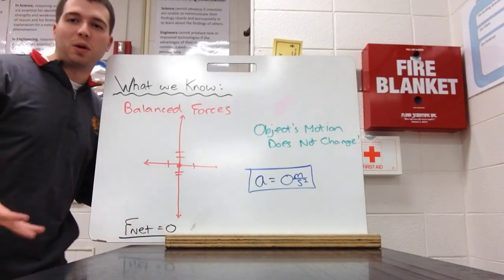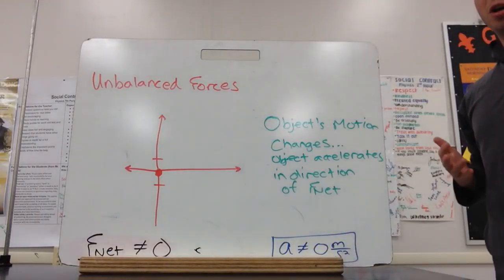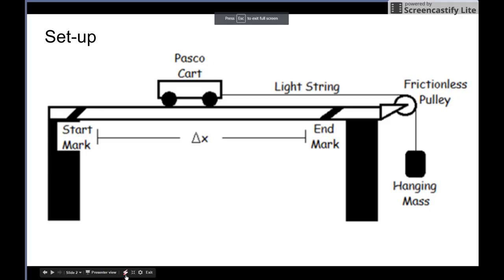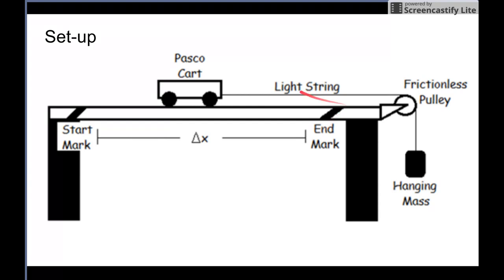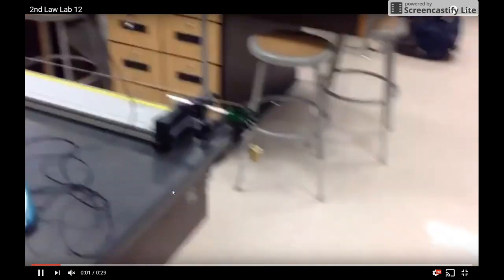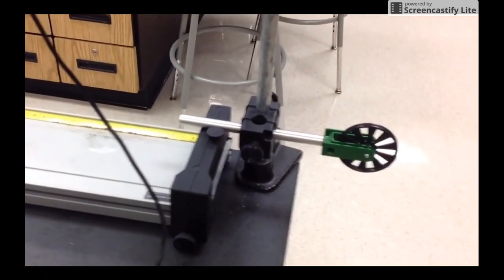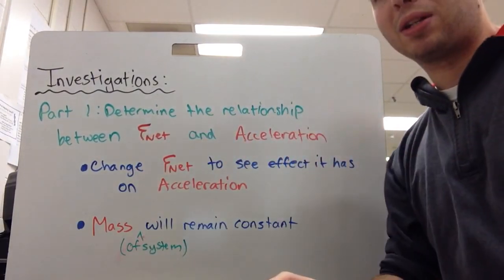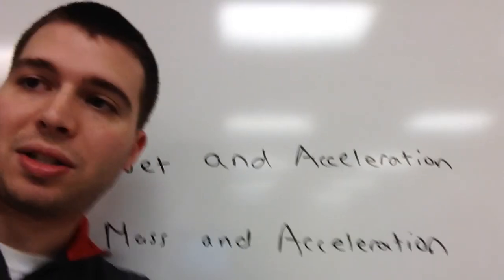Newton's 2nd Law Lab: Pre-Lab Video